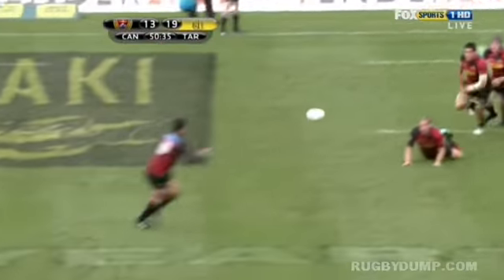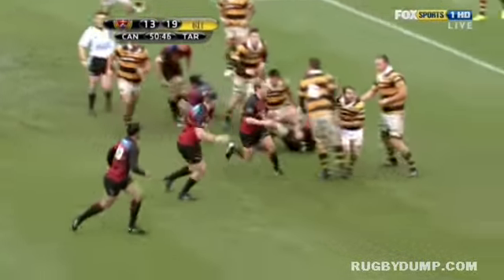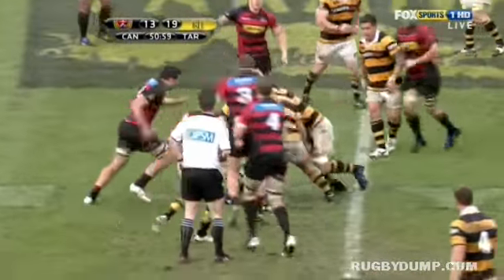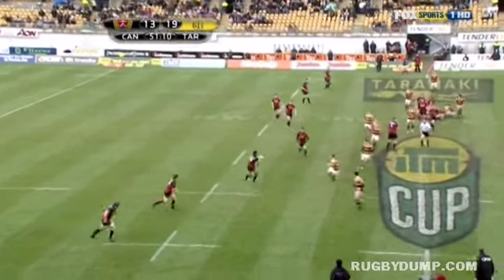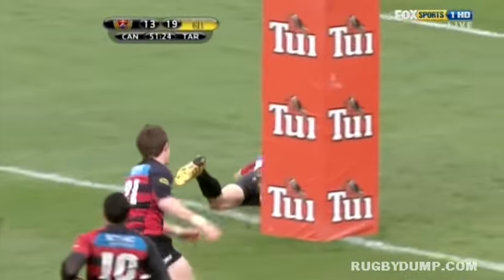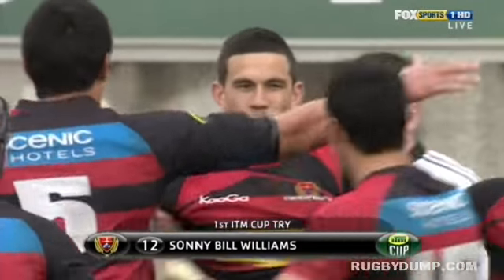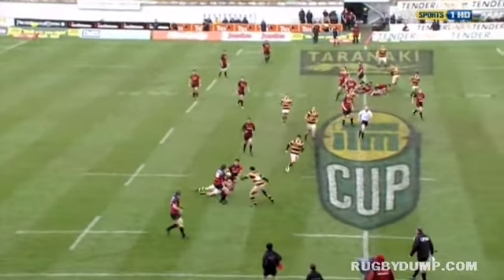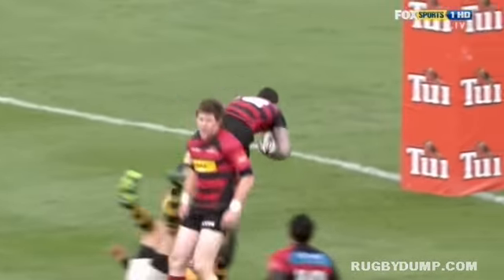Sonny Bill Williams try vs Taranaki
Brilliant passing sets up easy run in for SBW. for more clips